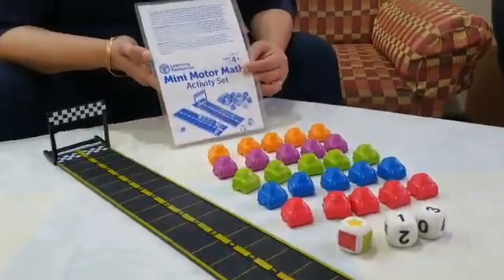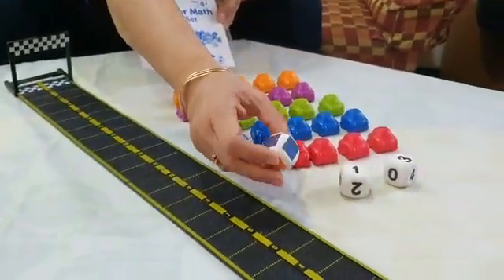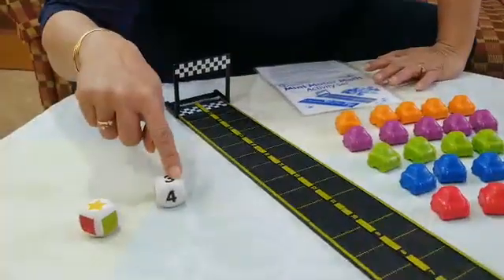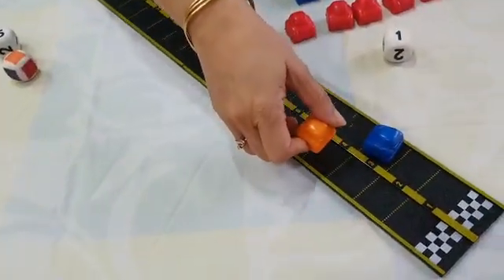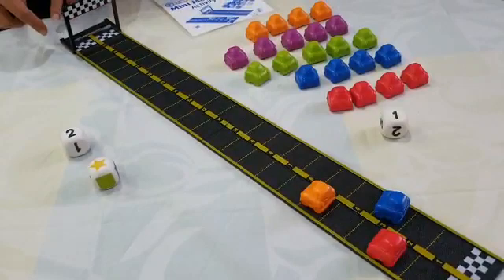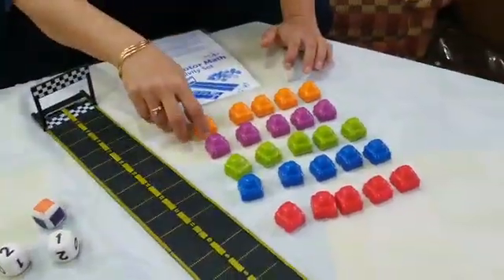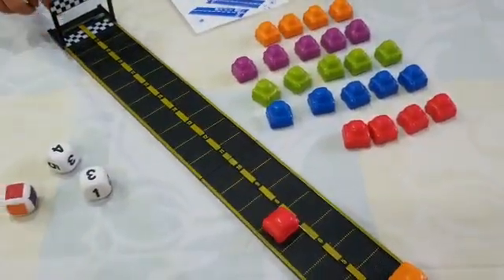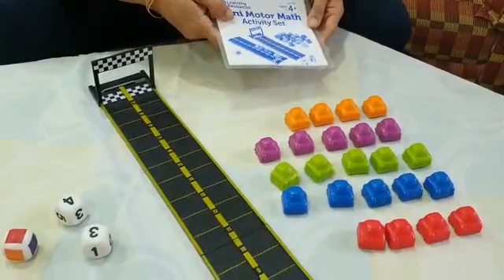How to Play Mini motor math / activity set game by Learning resources from Unnati Library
How to Play Mini motor math's game from learning resources from Unnati Library

Game  for 3 yrs  and above.
It's fun and learn math's with understand counting, addition concept.